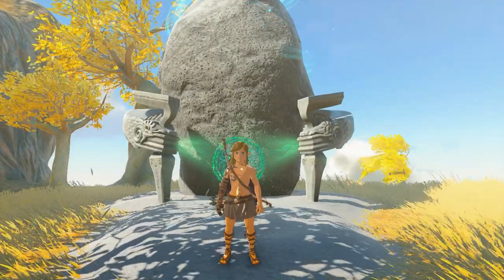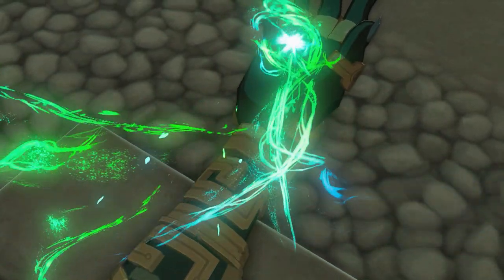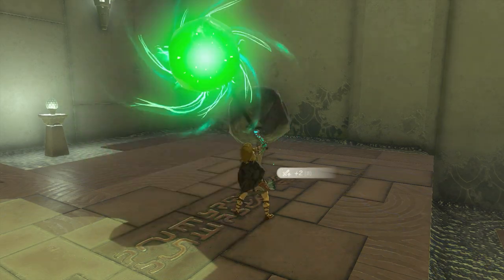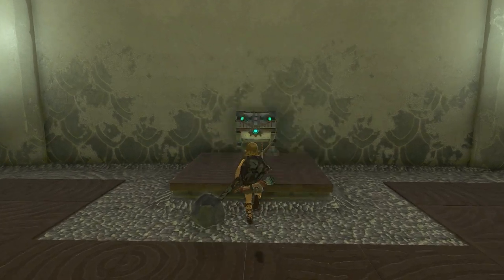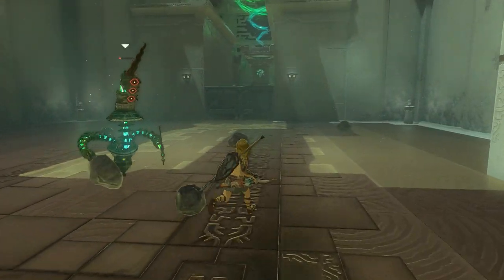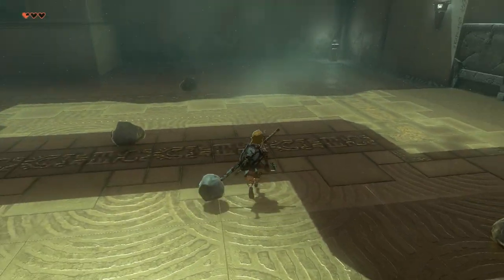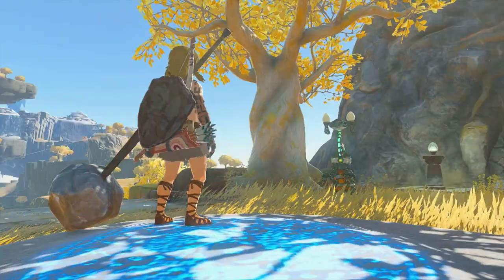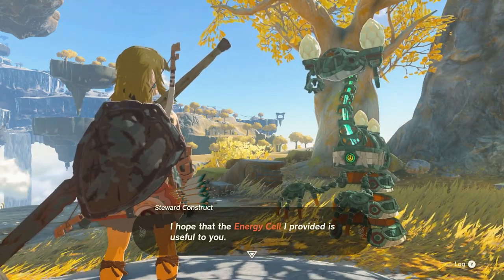GUIDE In-isa Shrine (The Ability To Combine) Legend of Zelda Tears of the Kingdom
This Zelda Tears of the Kingdom Shrine GUIDE explains how to complete the Ability to Create Shrine

This shrine in The Legend of Zelda Tears of the Kindom is called the In-isa shrine.
Located: The In-isa Shrine is the second/third shrine in the game and is located on the Great Sky Island.

In this guide series, I will cover different shrines.

0:00 - Intro
0:37 - Entering the shrine
6:03 - Outro

Nintendo (Zelda SS - MM)